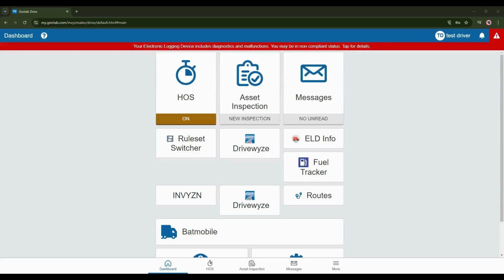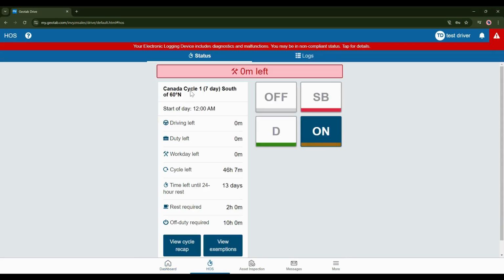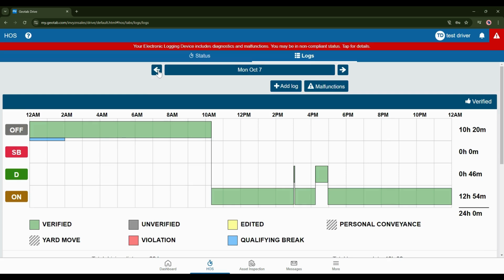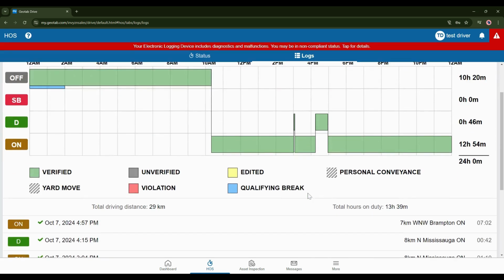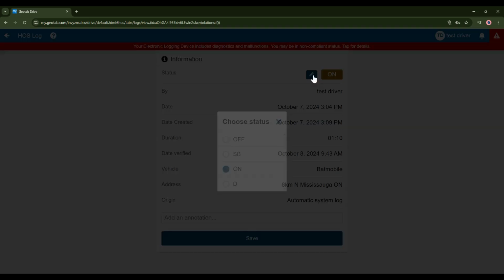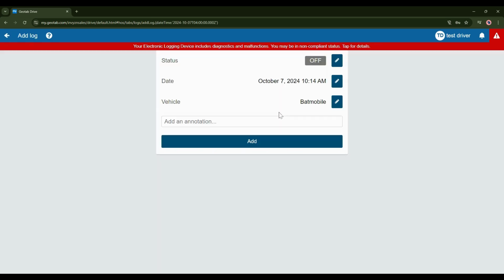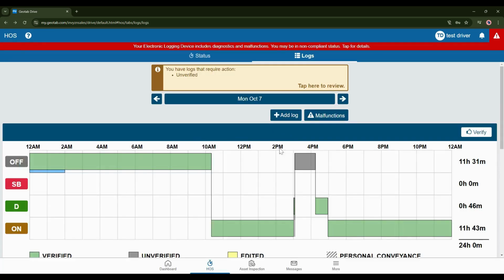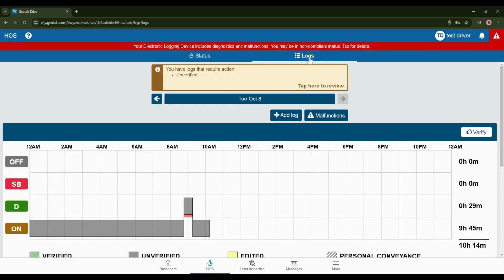HOS edit by drivers on Geotab drive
The following video walks through the steps for making Hours of Service (HOS) edits on Geotab drive.

205 – 6760 Davand Dr
Mississauga, ON, L5T 2L9